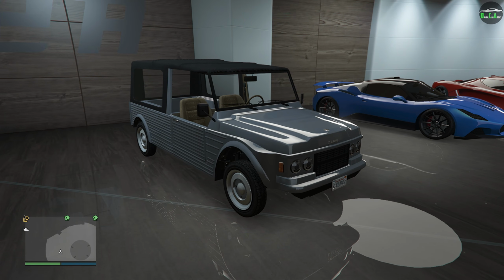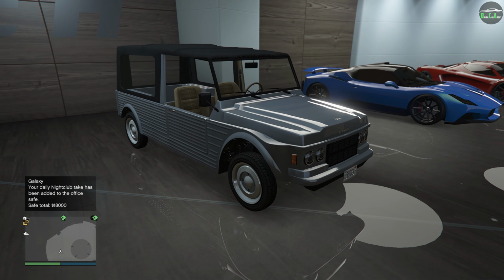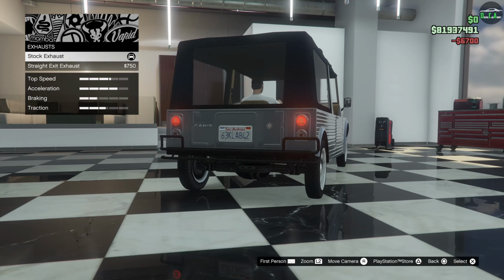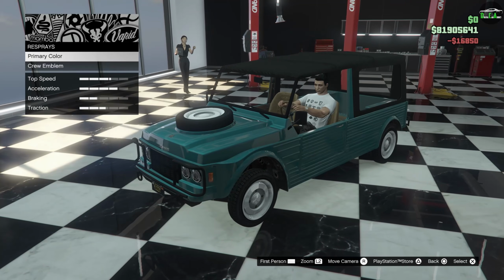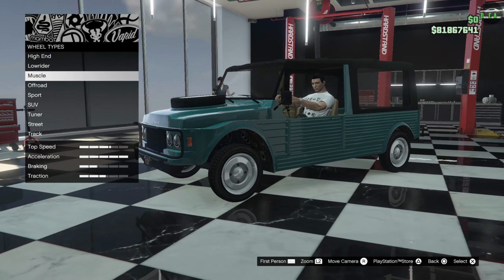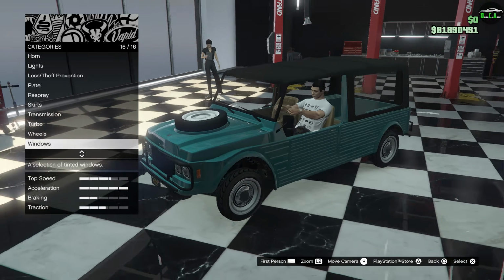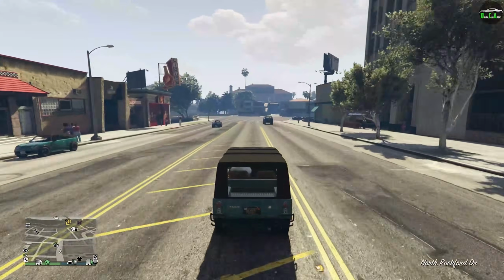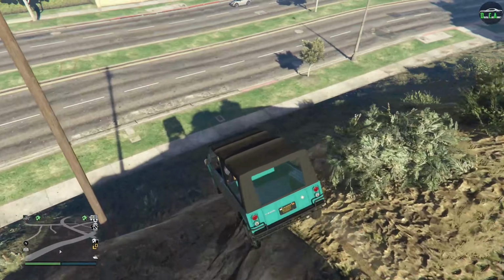GTA 5 - Past DLC Vehicle Customization - Canis Kalahari (Citroën Mehari)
Welcome back to the series where I customize and review OG, and older DLC Vehicles from late 2015 and older that I was never able to make videos on. The reason I make these videos on these older cars is to provide my opinion on how they currently stack up to newer ones in-game. And ultimately, help you better decide whether or not you should buy them when/if the more expensive ones go on sale.

Canis Kalahari
Base Price - $40,000
Class - Off-Roads
Drivetrain - 4x4
Primarily Based On - Citroën Mehari
DLC Update - Beach Bum Update